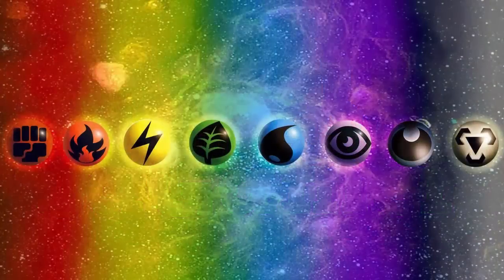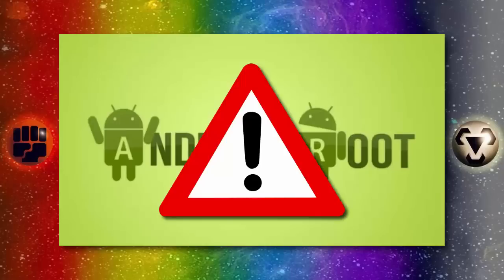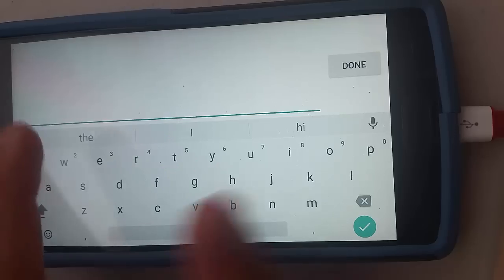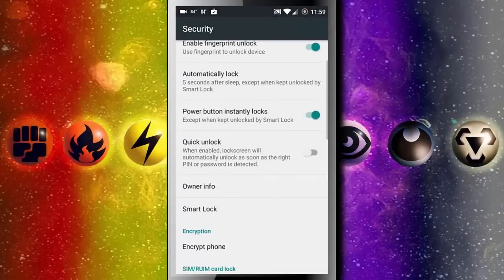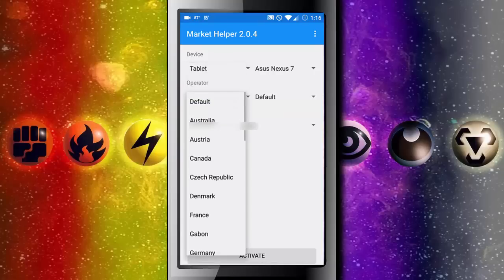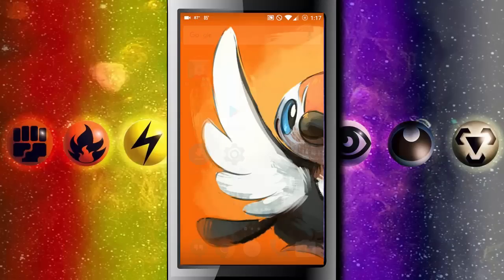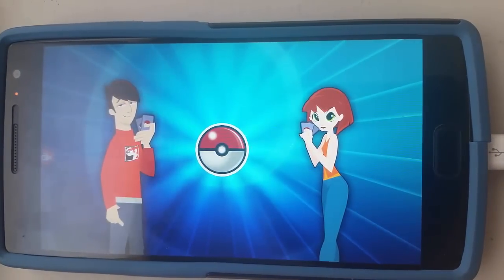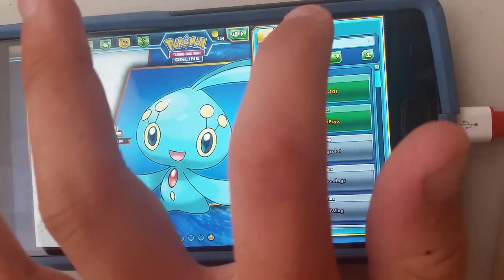How to get Pokemon TCGO onto your phone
***This only works for Android phones and requires root. This method is longer, but bypasses downloading the apk from online, which might be risky and even have viruses.

Here's a guide on how to get the Pokemon TCGO onto your phone from the official play store, so that you can take with you anywhere and play it on the go.

***Currently working as of 6/24/16

Freedom! partner.